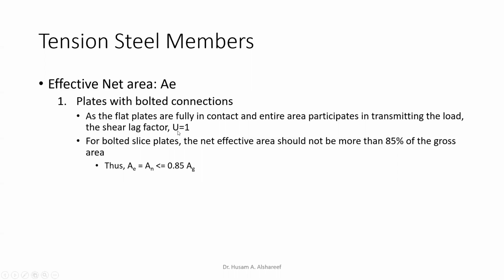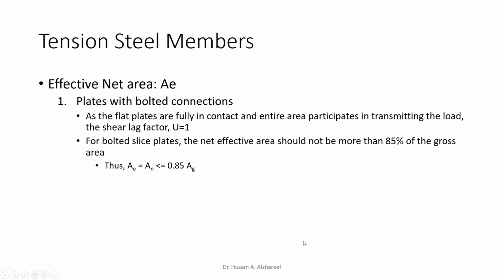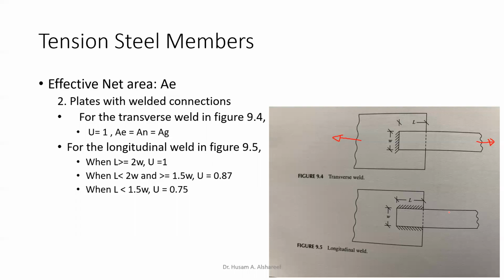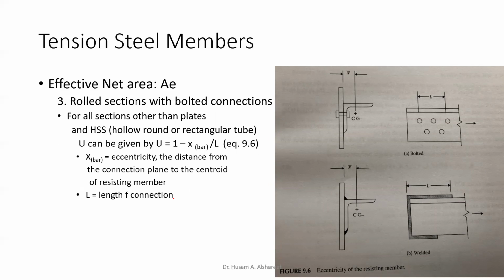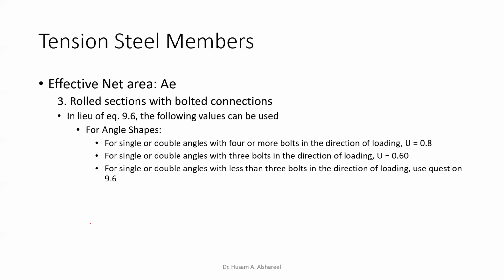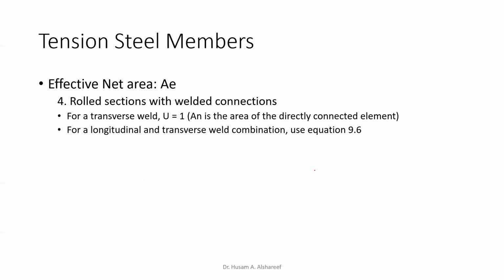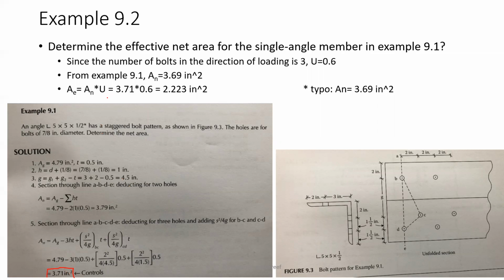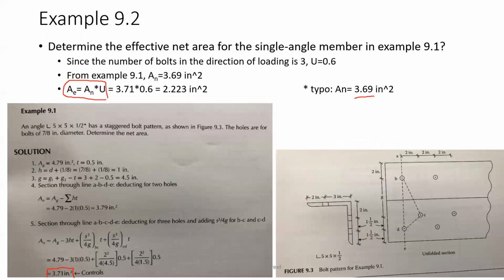Tension Steel members part 3